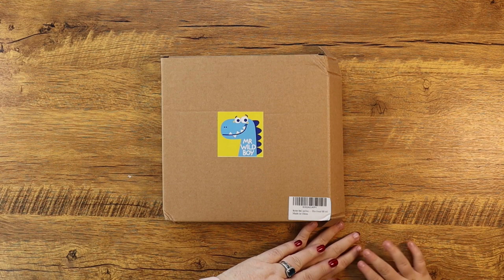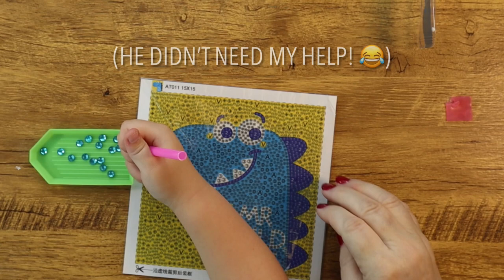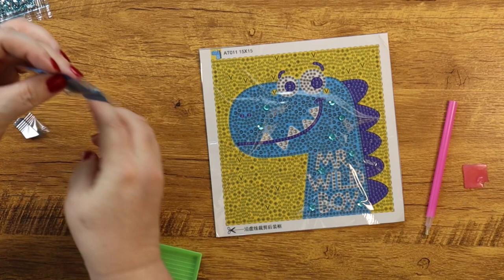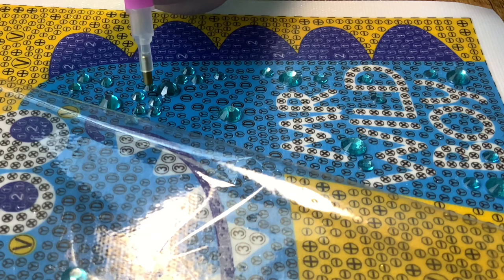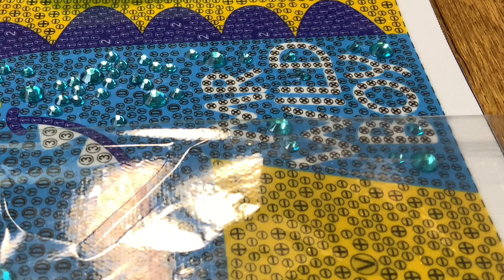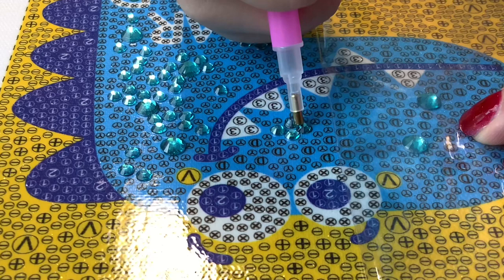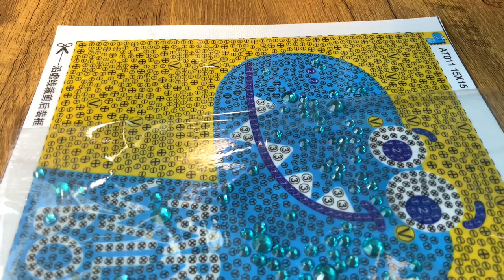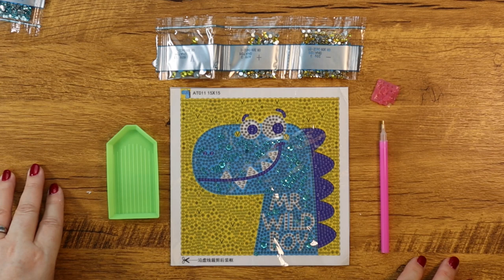Diamond Painting Kit 4 Kids | Can You Teach a 5 YO Child to Diamond Paint? | Creativity | Melanie B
Is it possible to teach a young child to focus on a highly-detailed, creative task, such as diamond painting? In this video I will attempt to teach my highly energetic, (possibly "attention-deficit"), newly turned 5-year-old grandson how to diamond paint with one of these Maydear kids' kits that I recently reviewed in this video:

I believe this kit helped me teach my grandson the following skills:

• Alphabet recognition
• Fine motor skills
• Eye-hand coordination
• Creativity
• Help strengthen patience and attention span
• Strengthen relationship and bonding
• Encourage critical thinking and problem solving
• Enables a sense of accomplishment and confidence

I would love your feedback on this video and this opportunity for teaching the child or children in your life this creative endeavor. Is this something you would attempt or would enjoy? Do you think they would enjoy it? Drop your comments below!

SHOP FOR THEIR KITS
** MAYDEAR’S WEBSITE (Ships Only to US)

cross stitch&index=aps&camp=1789&creative=9325&linkCode=ur2&linkId=75f59bc69cecc3359a20e3d24ab317be

MELANIE'S MANI
• GELISH GEL BASIX NAIL SYSTEM

• GELISH "GOOD GOSSIP" .5oz

DP TOOLS I USE MOST
MY FAVORITE DRILL STORAGE:
Amazon: 56 Grids Plastic Craft Organizer Case Diamond Storage Box Adjustable Storage Boxes

MY FAVORITE DIAMOND PAINTING TOOLS:
** Mini Desktop Vacuum**

Rolling Carts for Storage cart&index=aps&camp=1789&creative=9325&linkCode=xm2&linkId=6a5708f4edc554cea505aa539516f9da
Enice LED Lightpad and Diamond Painting Tool Set - A4 Size
OR
(A3 - Larger LED Light Pad)

My DIAMOND PAINTING YouTube videos